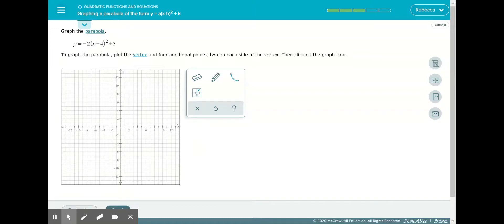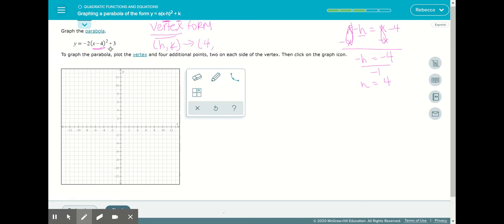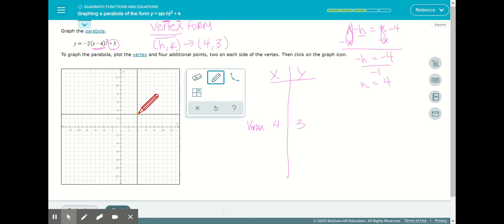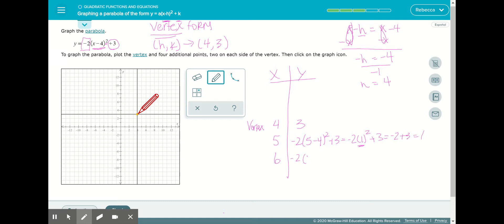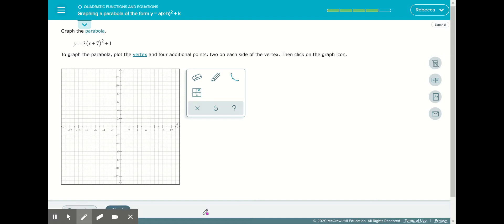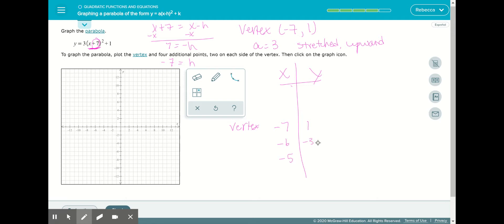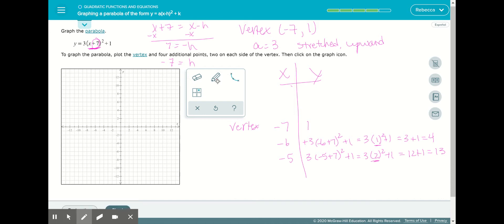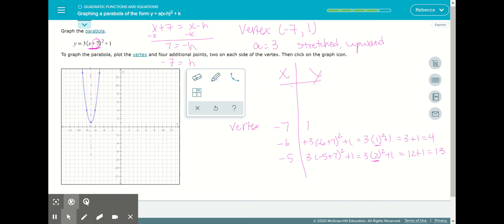ALEKS - Graphing vertex form y=a(x-h)^2+k